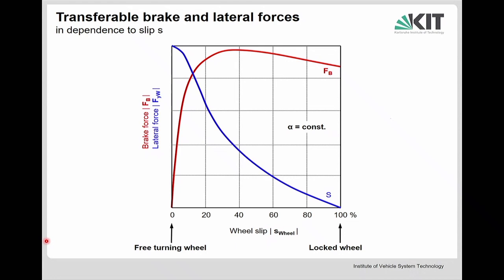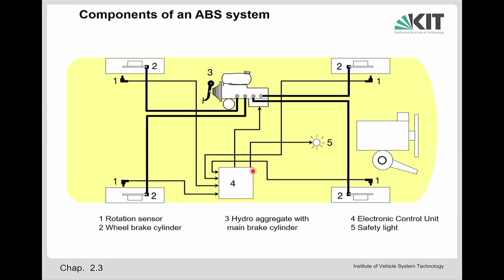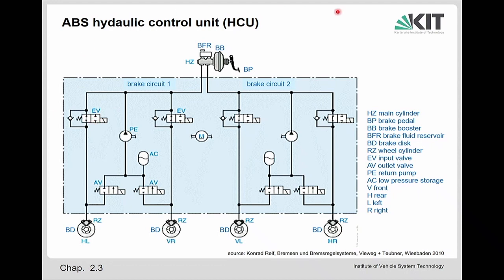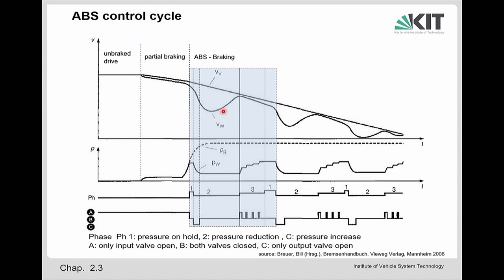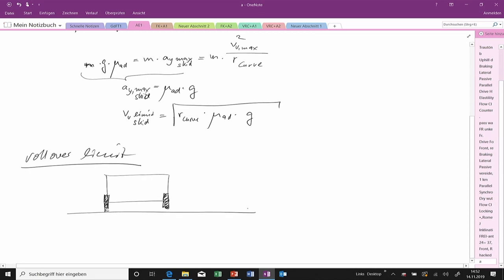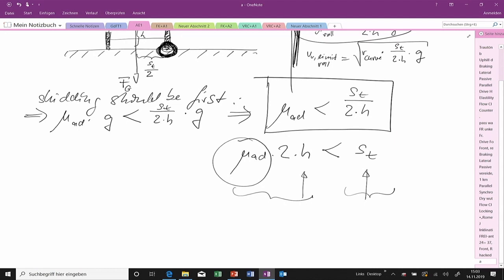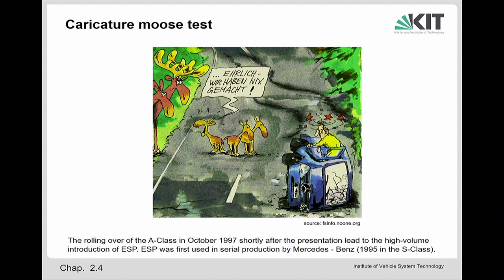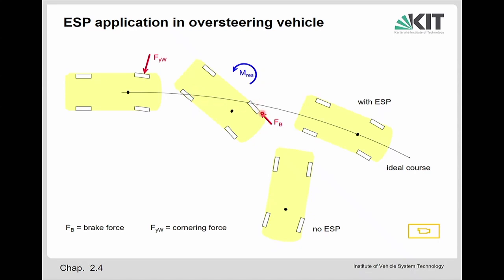05: Automotive Engineering I, Vorlesung, WS 2019/20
0:00:00 Start
0:00:04 Transferable brake and lateral forces
0:06:56 Control range of an anti-lock braking system
0:08:42 Components of an ABS system
0:13:24 ABS valve configuration
0:19:48 ABS hydraulic control unit (HCU)
0:27:37 ABS control cycle
0:43:46 skidding limit
0:49:31 rollover limit
1:07:56 VDA lane change test, ISO 3888-2
1:19:52 ESP application in oversteering vehicle

E-Learning-Video des ZML
aus der Vorlesungsreihe »Automotive Engineering I«.
Die Vorlesung wurde am KIT gehalten am 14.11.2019
im WINTERSEMESTER 2019/20.